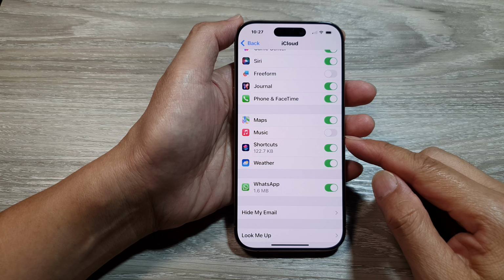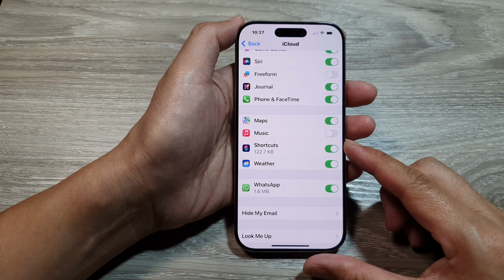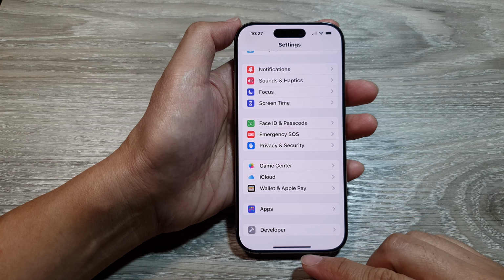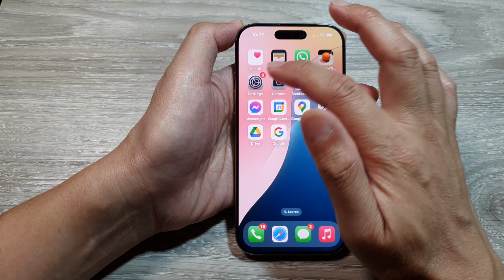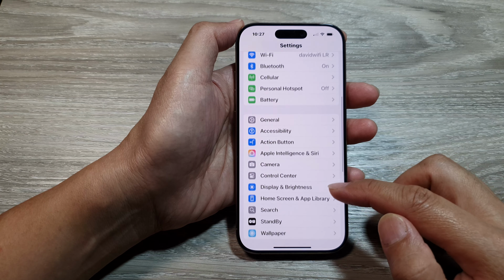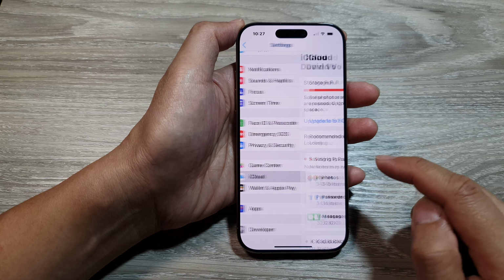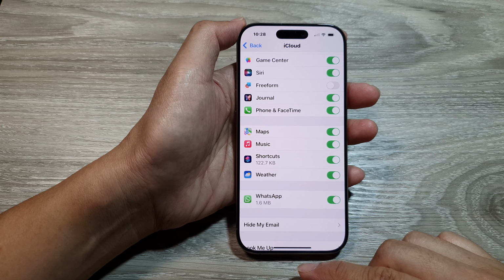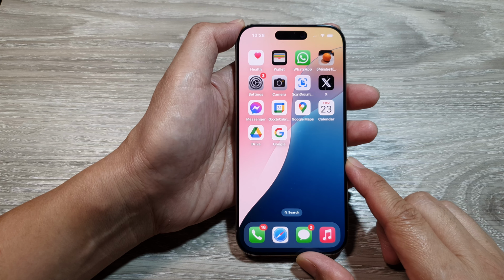iPhone 16/16 Pro Max: How to Turn On/Off iCloud Music Sync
Learn how to turn on or off iCloud Music Sync on iPhone 16, 16 Pro, 16 Pro Max, and 16 Plus running iOS 18. This guide helps you manage your music library synchronization across devices using iCloud, ensuring seamless access to your favorite tracks or controlling storage usage.